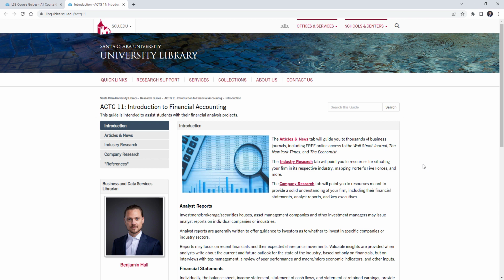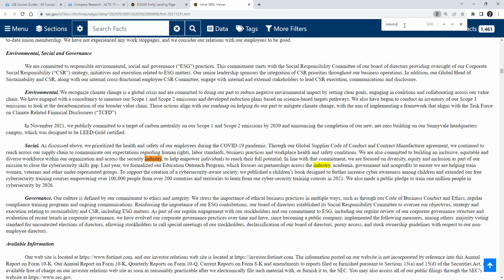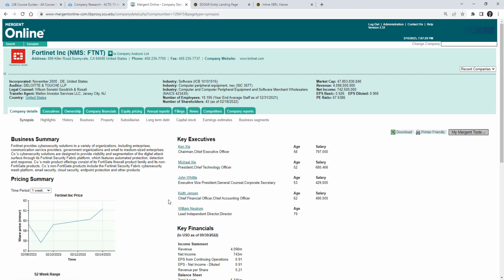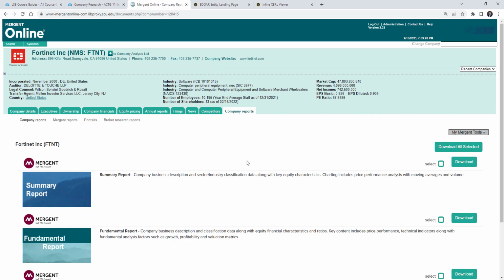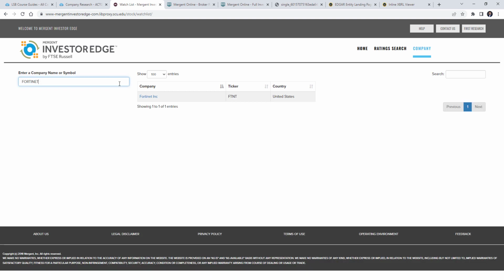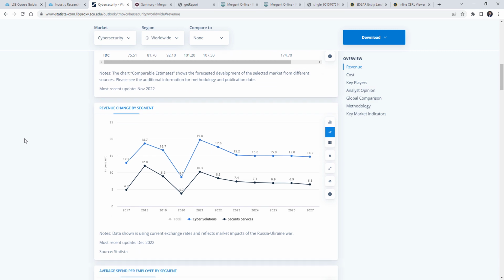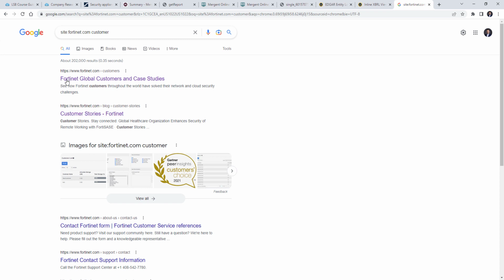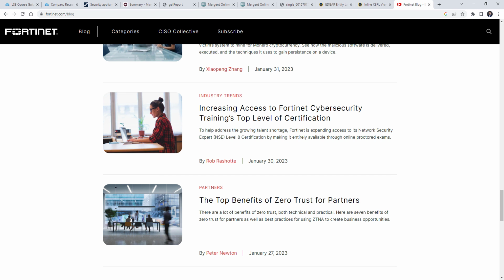Determining the Financial Health of a Public Company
Guide to Part 1 of ACTG11 Financial Project. Resources referenced: EDGAR, Mergent Online, InvestorEdge, Statista, Nexis Uni, SeekingAlpha, Markets Insider, etc.

0:00 Resources for ACTG11
1:45 EDGAR and the 10K
4:10 Mergent Online and financial statements
6:45 Broker Research Reports aka analyst reports
8:05 InvestorEdge and Ford Equity Research
9:10 Industry Research and Statista
11:25 Other resources
11:55 Google and Fortinet.com